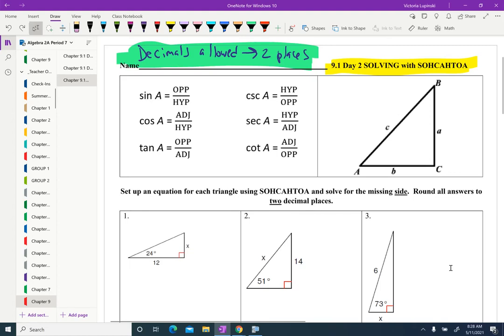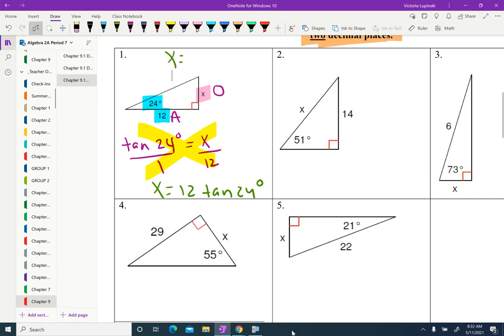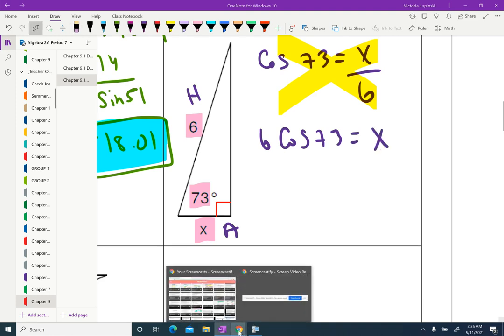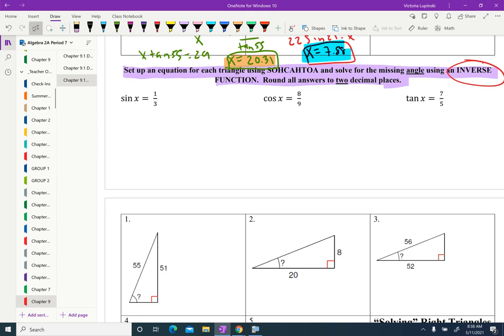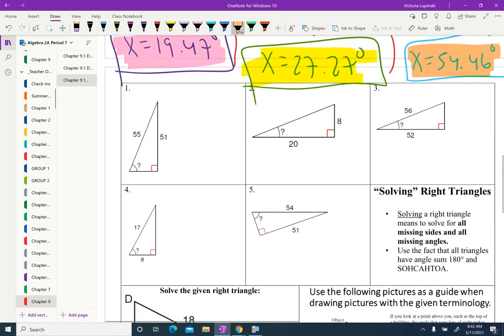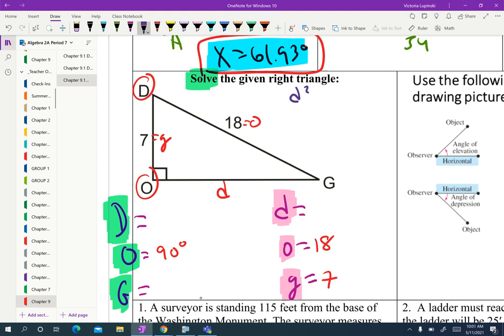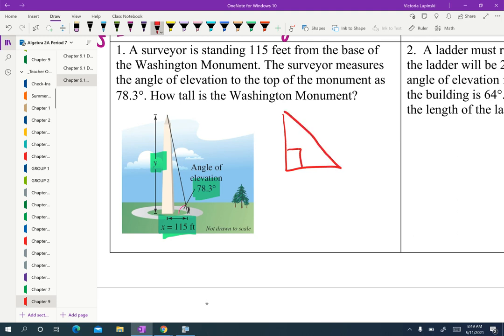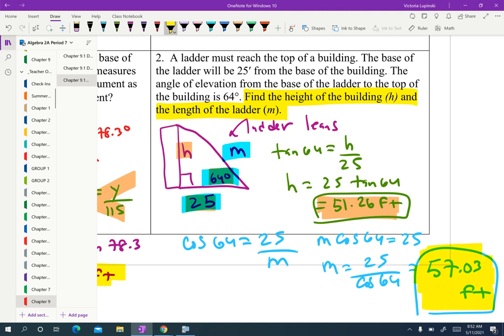9.1 Day 2 Solving with SOHCAHTOA